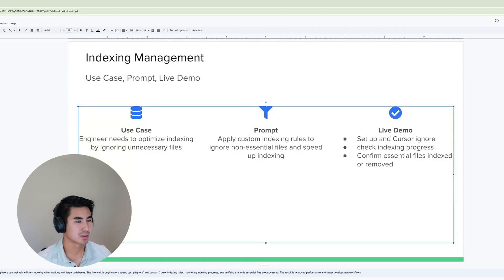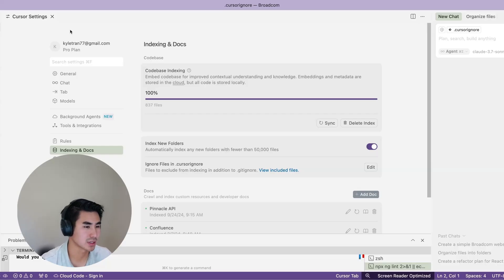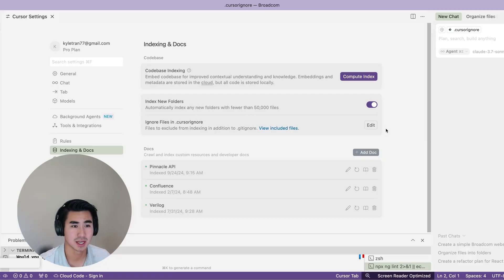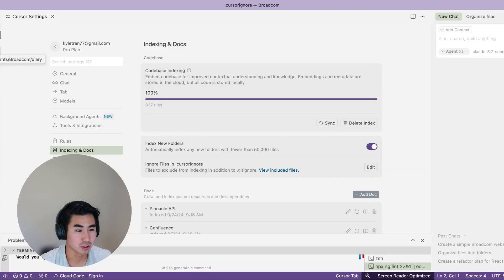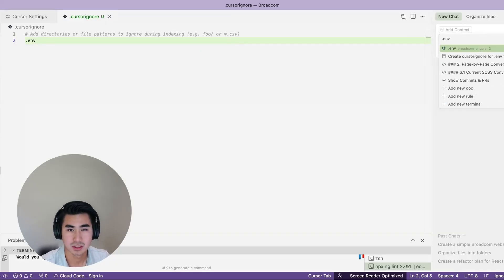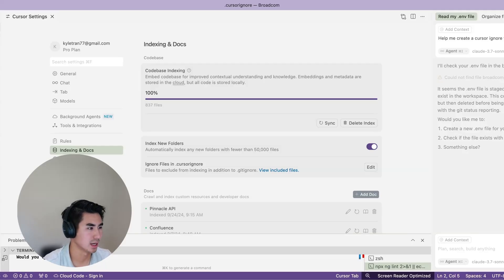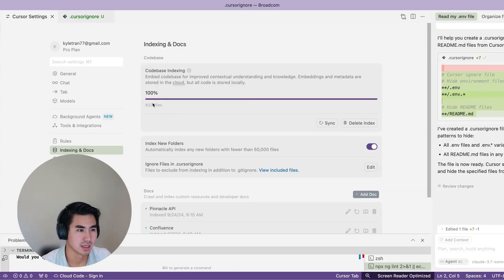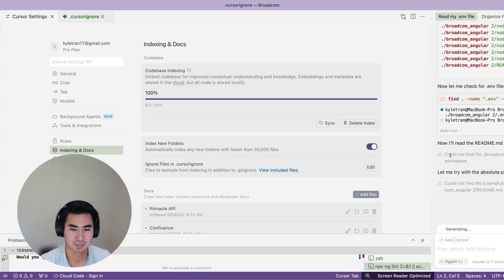Mastering Cursor for Enterprise: Effective Indexing & Cursor Ignore Techniques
In this video, we explore the intricacies of Cursor and indexing management, focusing on how to effectively integrate or remove files from being indexed. Learn how to use Cursor Ignore to protect sensitive information like API keys and confidential files. We discuss syncing, re-indexing, and the steps to create and manage cursor ignore files through both the Cursor settings and AI chat panel. Ensure your development environment is secure and efficient with these essential tips and techniques.

00:00 Introduction to Cursor and Indexing Management
00:45 Understanding Indexing Issues and Solutions
01:23 Re-indexing for Better File Management
02:21 Implementing Cursor Ignore
03:46 Advanced Cursor Ignore Techniques
05:32 Conclusion and Final Thoughts